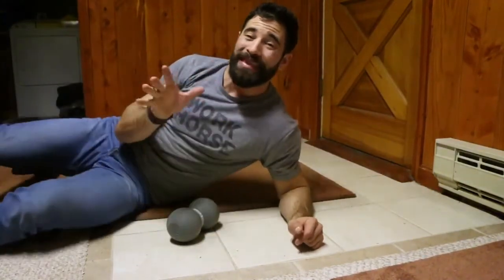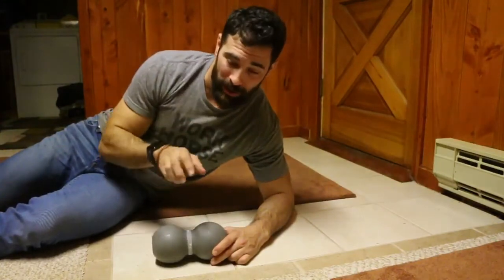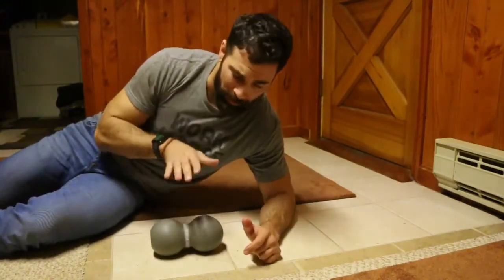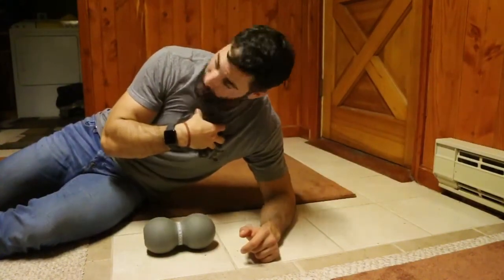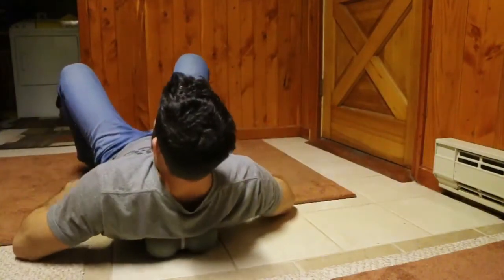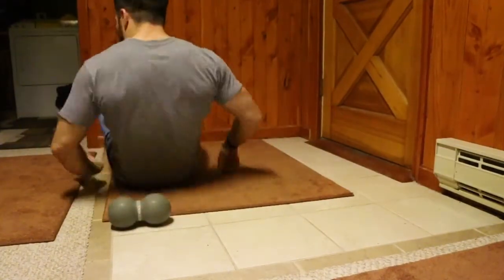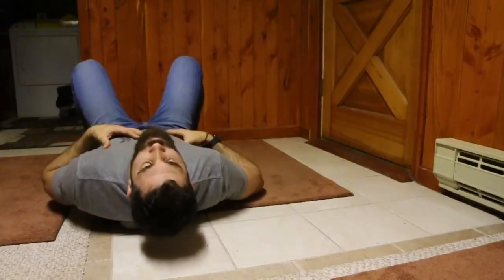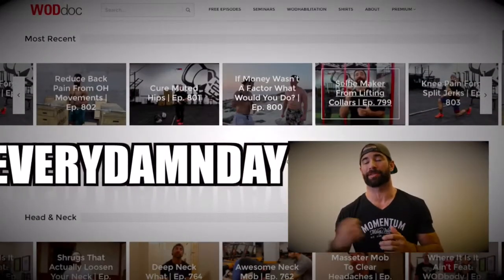Loosen Your Neck And Shoulders | WODdoc | Episode 908